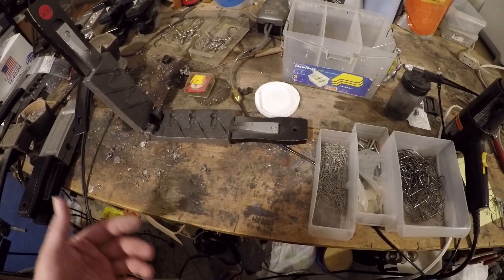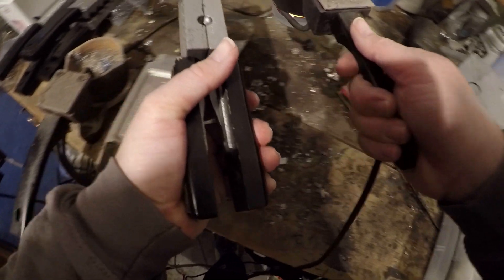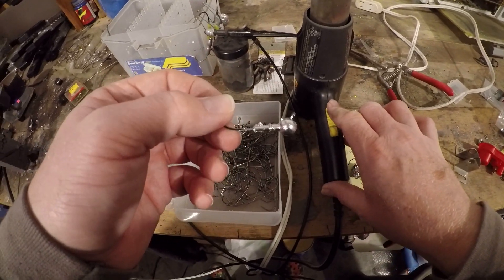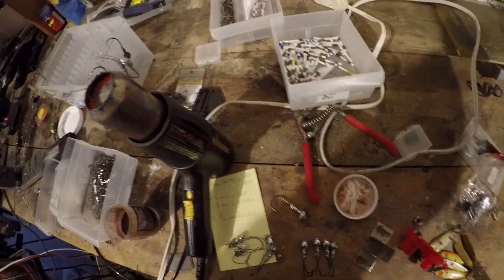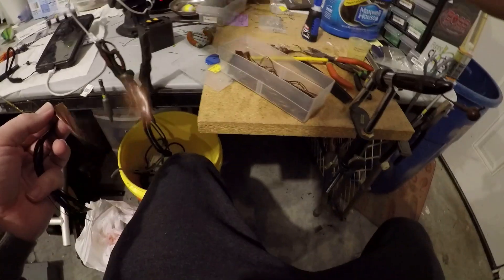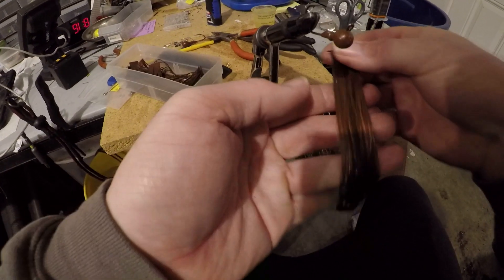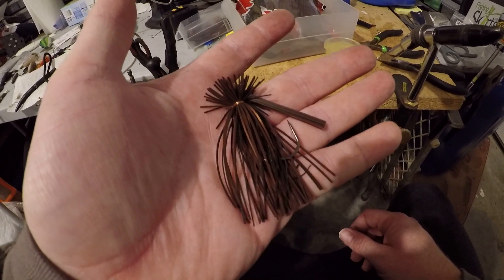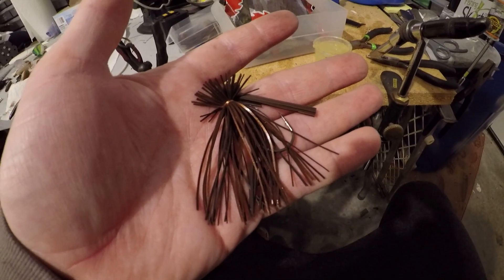Making a Finesse Jig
Quick video of how I make my finesse jigs from start to finish.